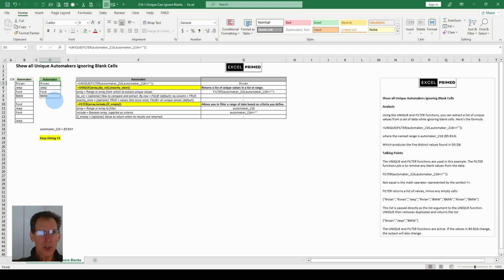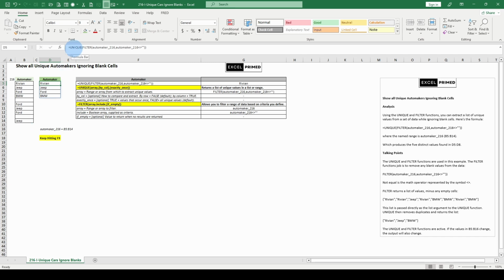How To Check If A Cell Has Numbers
You’ve probably stared at Excel wondering if a cell has numbers or not. Learn how to instantly tell if a cell contains numbers using Excel’s built-in functions.

Want to clean up your data and get a list of automakers that actually matters? This video shows how to extract only the real entries—no blanks, no repeats.

This Excel video teaches you how to use the UNIQUE and FILTER functions to extract a list of unique automakers from data, ignoring blank cells.

The formula used is =UNIQUE(FILTER(automaker_216,automaker_216 )), where automaker_216 is the named range. The result is a list of distinct automakers.

The FILTER function removes blank values, and the UNIQUE function removes duplicates. The output will update if the data in B5:B16 changes.